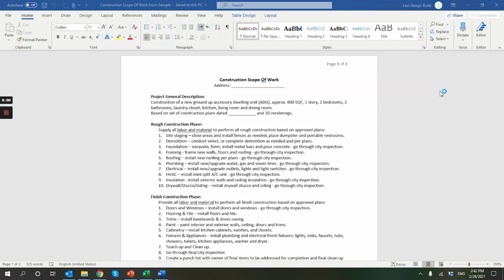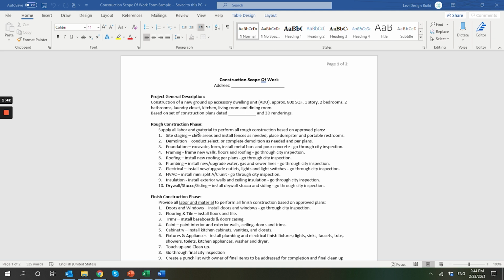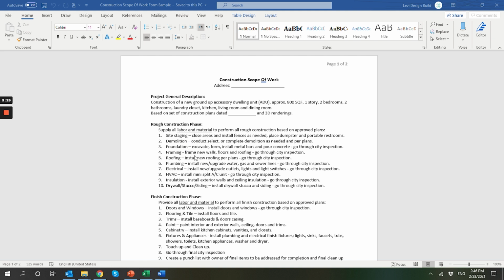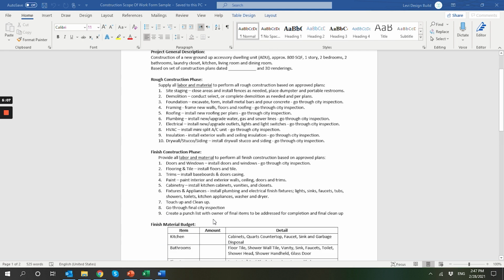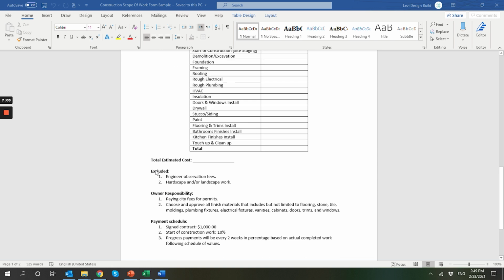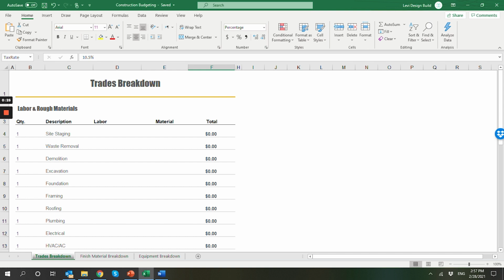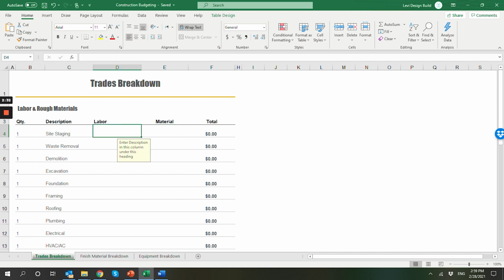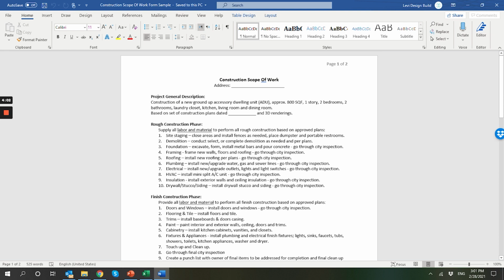ADU Construction Scope of Work & Budgeting: ADU Development eCourse #8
FREE ADU Development eCourse: video 8 of 12

This video covers the importance of creating a detailed construction scope of work for your ADU project to ensure a fair comparison of contractors' estimates. We'll explore the crucial components of this scope, including project description, deliverables, material budget, schedule of values, total cost, and responsibilities. A well-prepared scope helps avoid inconsistencies and oversights in the proposals you receive.

- About the ADU Development eCourse -
Discover the secrets of developing an Accessory Dwelling Unit (ADU) through our comprehensive, free eCourse. This series of educational videos will guide you through all the steps of ADU development, from initial planning to the final execution. We offer in-depth tutorials, valuable insights, and insider secrets that professionals often guard closely. This eCourse not only provides the knowledge you need to build your own ADU, but it also equips you with a strategic action plan to successfully manage the process. Even more, it empowers you when collaborating with different professionals in the field.